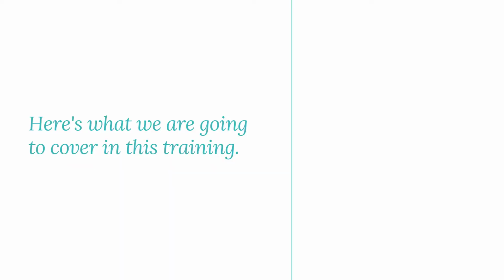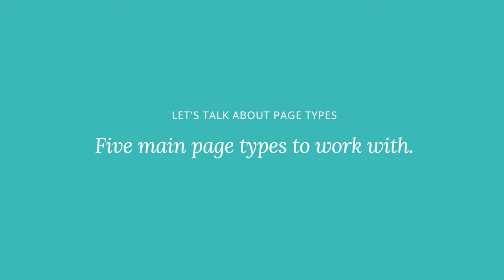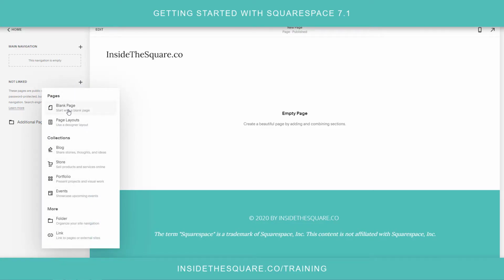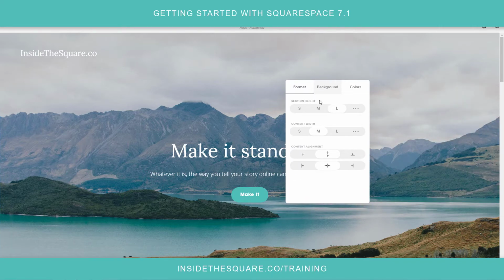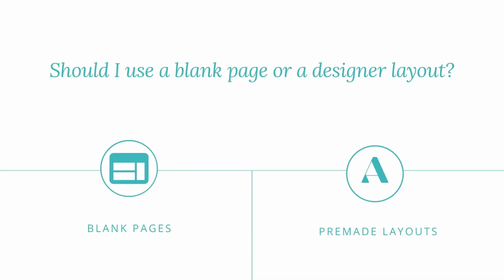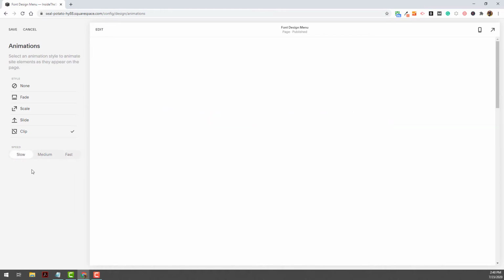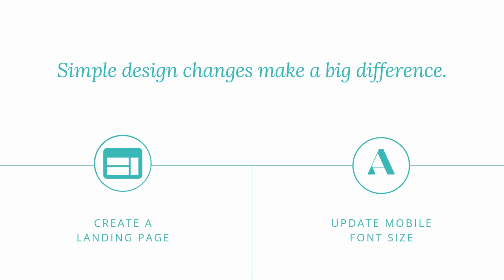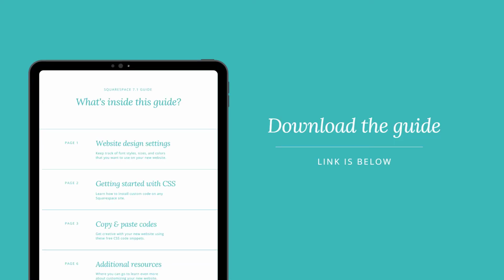Getting Started with Squarespace 7.1